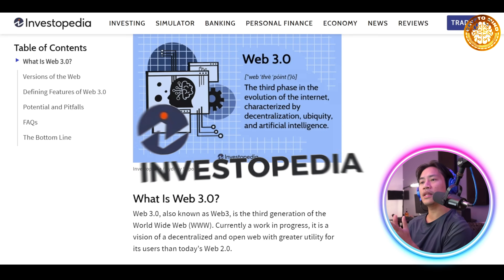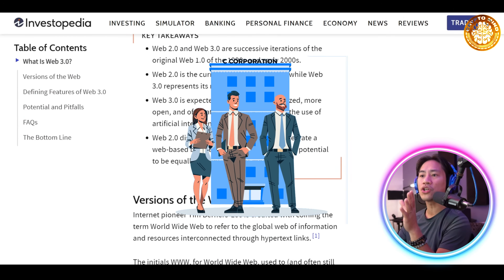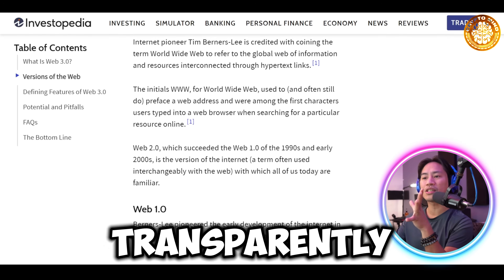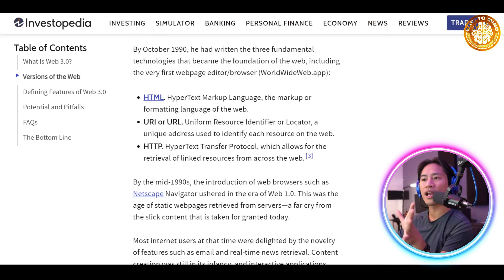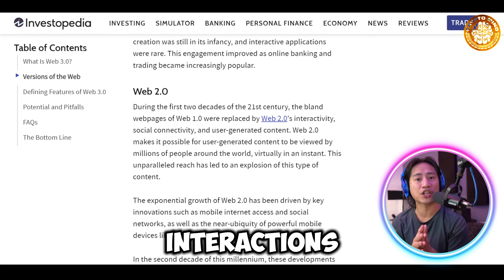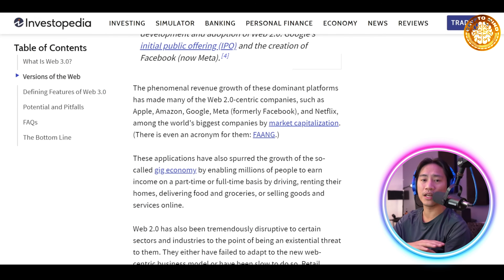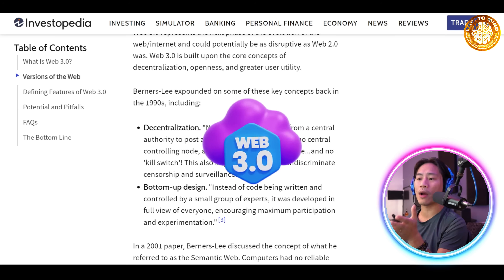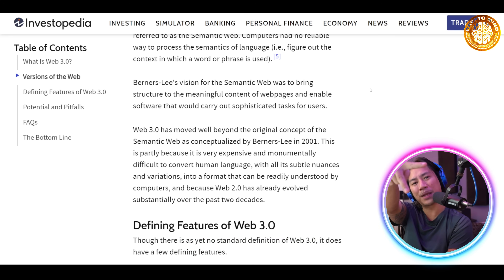What Is Web3? The Future of the Internet EXPLAINED!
What Is Web3 | Web 3.0 Projects | Web 3.0 Crypto

What is Web 3? Web 3, often referred to as the decentralized web, is a revolutionary evolution of the internet that emphasizes decentralization, blockchain technology, and user ownership. Unlike Web 2.0, which relies on centralized servers and corporations to manage data, Web 3 aims to give users more control through decentralized networks powered by blockchain. Key aspects of Web 3 include cryptocurrencies, smart contracts, decentralized applications (dApps), and a user-centric approach to privacy and security.

This shift is reshaping industries such as finance, gaming, healthcare, and supply chain management by enabling trustless and permissionless systems. Web 3 technologies like Ethereum, NFTs, and DeFi platforms are paving the way for a more transparent and equitable digital future. Dive into the world of Web 3 to explore how it’s transforming the internet into a decentralized ecosystem.

Uniswap is a leading decentralized exchange (DEX) built on the Ethereum blockchain, enabling users to trade cryptocurrencies without intermediaries. It uses an Automated Market Maker (AMM) model to facilitate token swaps, providing liquidity pools that reward liquidity providers with fees.

Aave is a decentralized finance (DeFi) platform that allows users to lend and borrow cryptocurrencies in a trustless manner. It leverages smart contracts to enable peer-to-peer financial transactions.

Features and Strengths:

Lending and Borrowing: Users can deposit assets to earn interest or borrow funds by providing collateral.
Flash Loans: Innovative feature allowing uncollateralized loans if repaid within the same transaction.
Multi-Asset Support: Supports a wide range of assets, including stablecoins.
Governance: Community-driven platform through the AAVE token, enabling users to vote on protocol upgrades.

ENS simplifies the use of blockchain addresses by replacing complex alphanumeric wallet addresses with human-readable names (e.g., "yourname.eth"). It enhances user experience by making cryptocurrency transactions more intuitive.

Features and Strengths:

Domain Name Registration: Users can register unique ".eth" domains linked to their wallets.
Cross-Platform Use: Compatible with various wallets and dApps, enhancing usability across the Ethereum ecosystem.

🔥 I hope you find value in our What Is Web3 Video!

I'm not your financial advisor! Be aware Of Crypto/Trading Scams & Rug Pull Scams! The sole purpose of this Channel is to entertain and educate other users on their Crypto /Trading Journey. If you insist on getting Professional views, please contact a financial advisor. Any actions you make in accordance with my opinions and the content of this channel will not be held liable.

⏰Timestamps⏰

00:00 Intro
00:11 Investopedia
00:32 what is web3
05:22 Summary
05:35 Outro